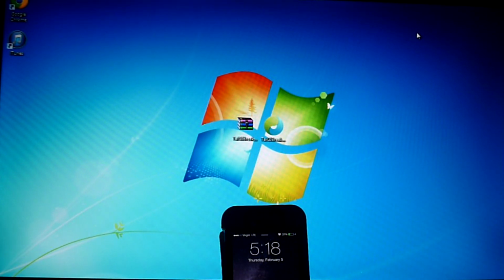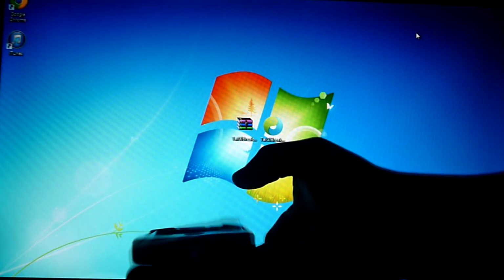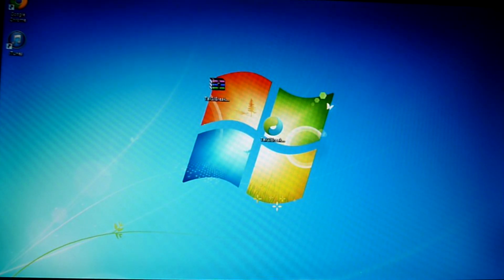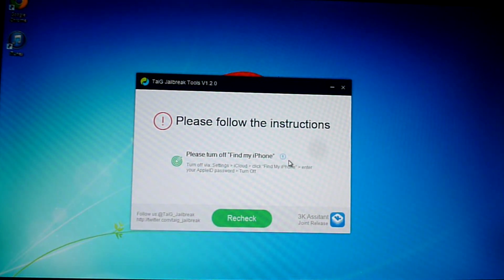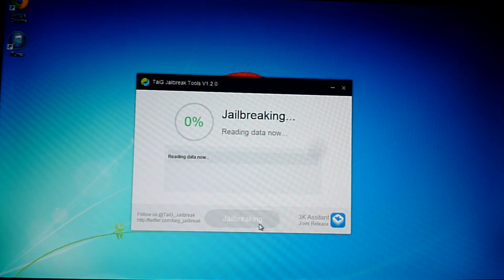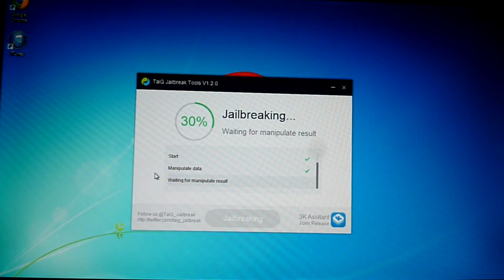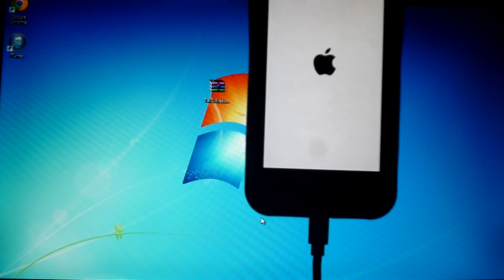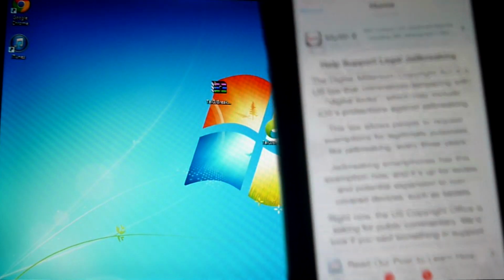How to Jailbreak IOS 8 Untethered 2017 HD IOS 8.0.2, 8.1.2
Need Help ? Heres my Kik

►New Something for you eyes while Gaming or Computer usage? Try these!